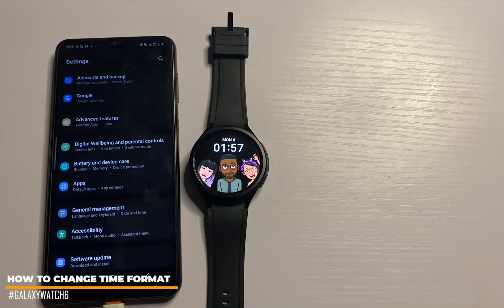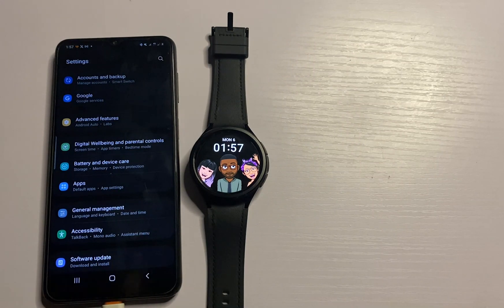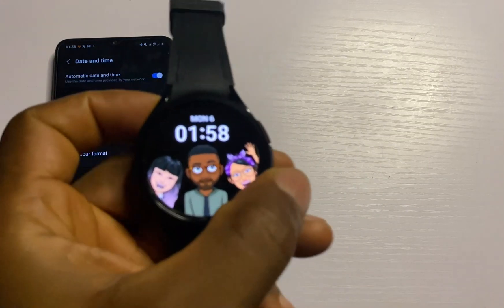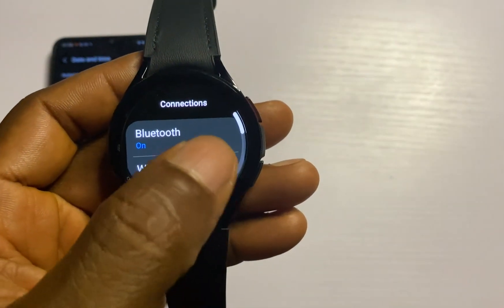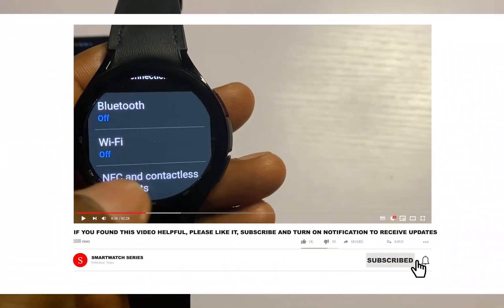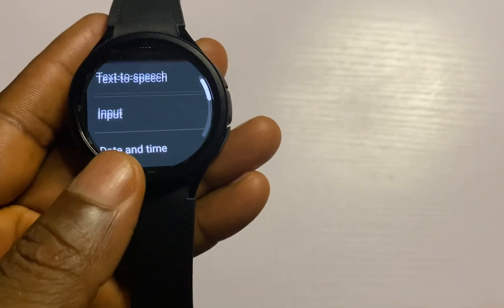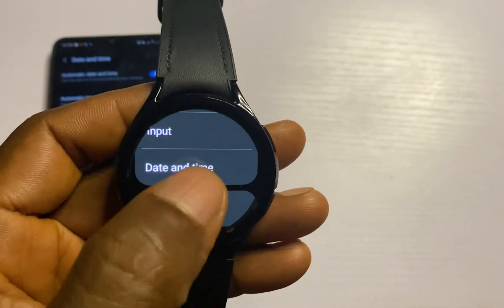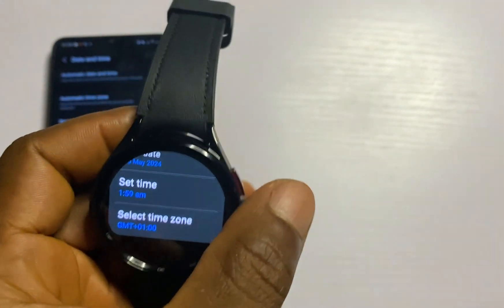How to Change Time Format on Galaxy Watch 6 (12hrs to 24hrs)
This video shows you how to change the time format on your Galaxy Watch 6 from 12 hours to 24 hours format.